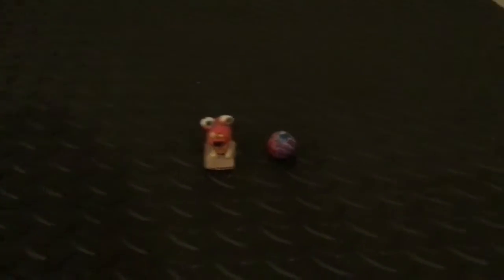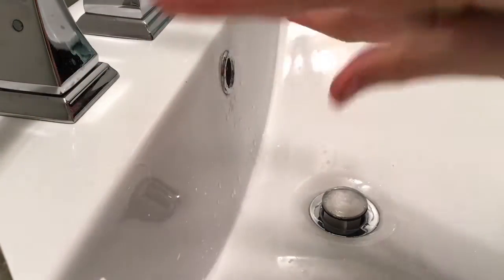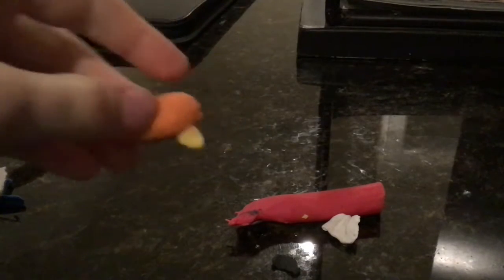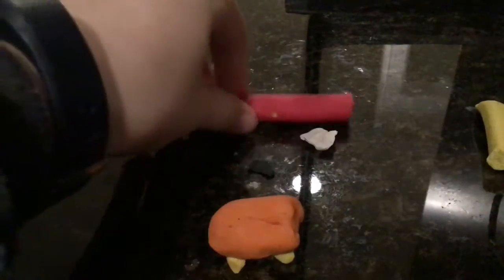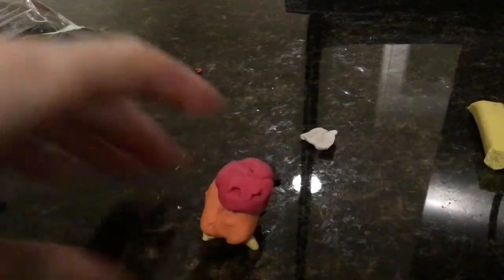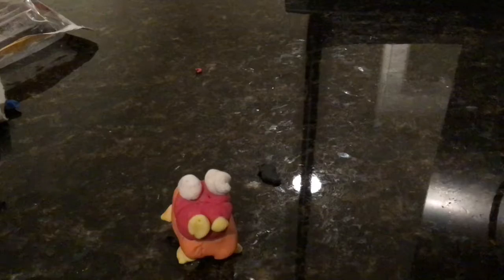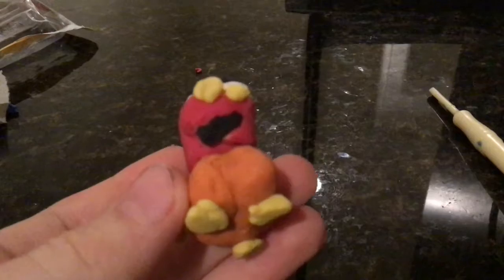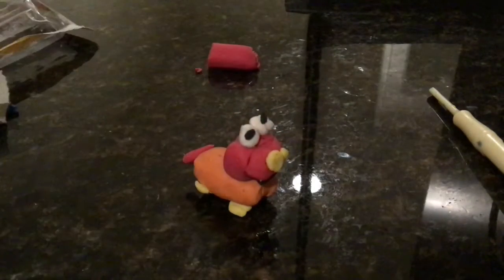New clay series clay for noobs anyone can do this